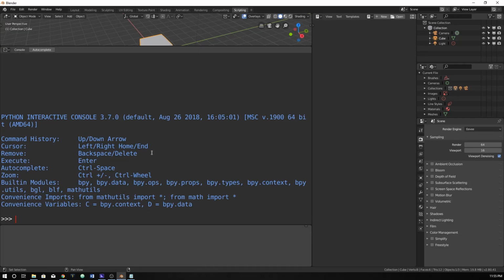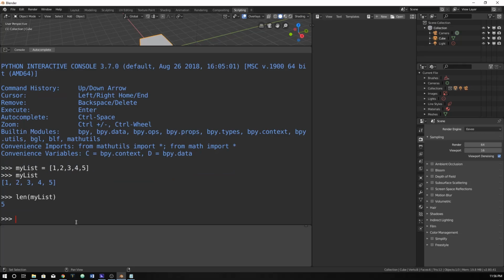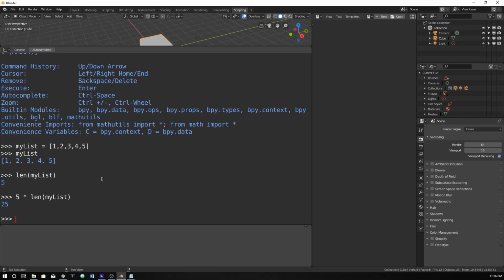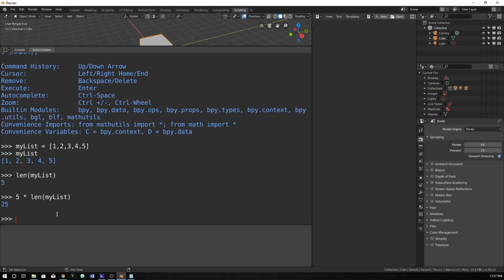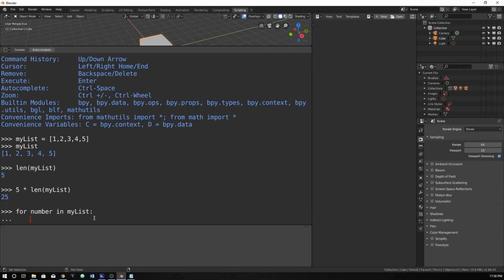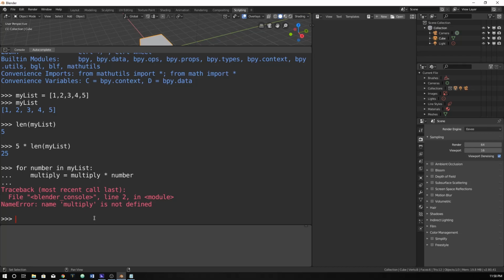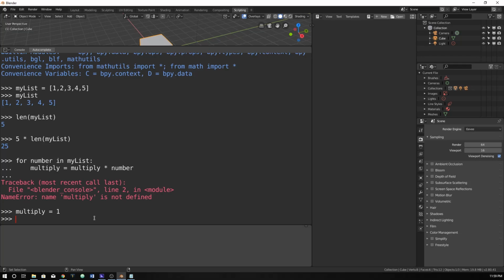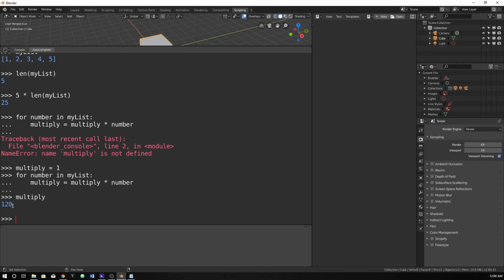How To Do Math On Lists In Python In Blender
In this video we go into scripting within blender. Python is a powerful language that we can use to do many things, however, because of its power, much like any language it can be confusing how to get started. In this video we are breaking down the barrier of using lists. It should begin to be a little easier to use lists in the future.